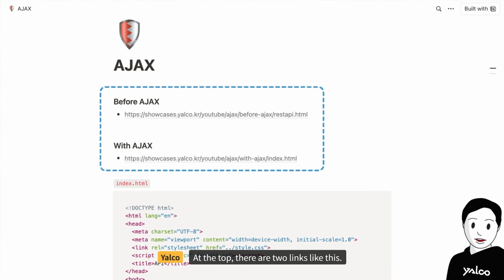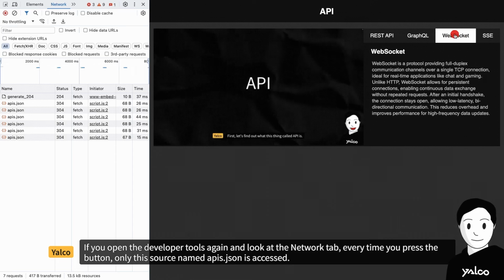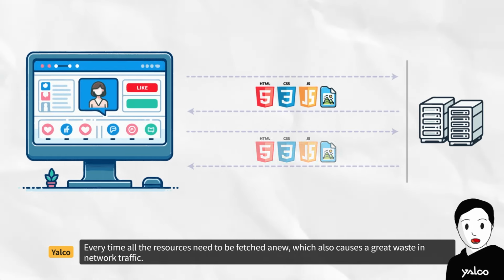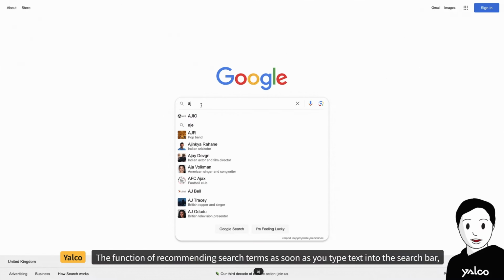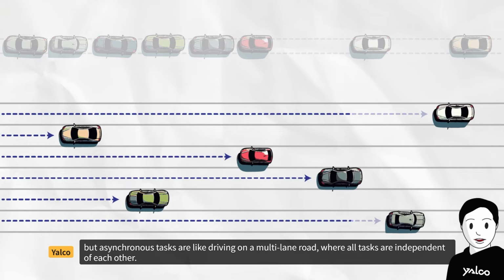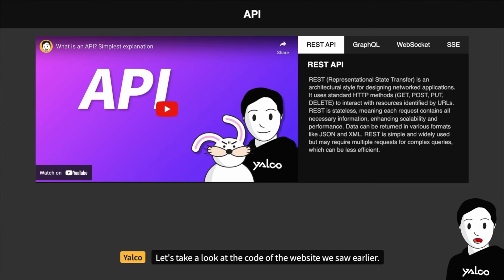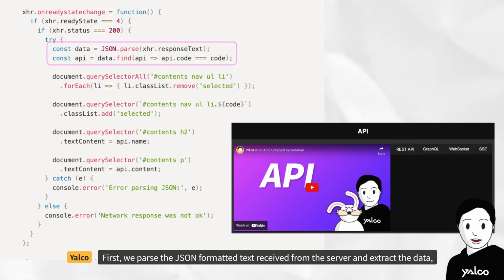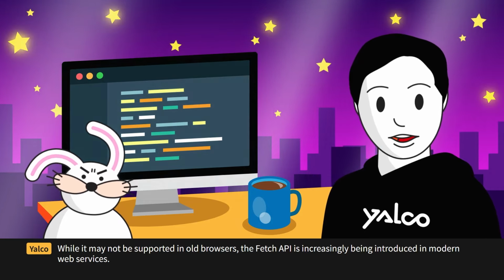AJAX - The reason we can use infinite scroll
In this video, we will learn about the concept, operation principle, and implementation methods of AJAX. AJAX is a technology that updates the screen without refreshing by receiving only the necessary information from the server on the web page.

In the era without AJAX, every user's action resulted in the screen flickering and reloading, which led to user's inconvenience and network traffic waste. However, the advent of AJAX has greatly improved usability by allowing dynamic updates of only necessary parts rather than the entire page.

The implementation methods of AJAX include XMLHTTPRequest and the Fetch API. Both APIs are part of the Web API provided by the web browser, and can be used without installing a separate library. We explain how to call a REST API and manipulate the DOM to dynamically update the web page through actual coding examples.

AJAX is an important technology in web development, contributing greatly to improving user experience and reducing network traffic.